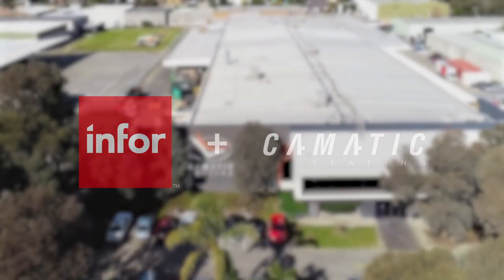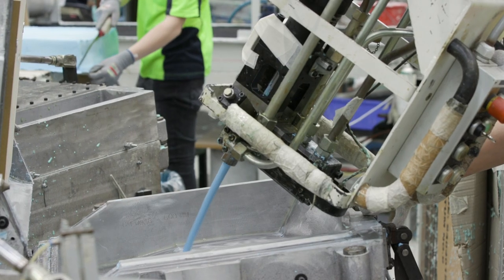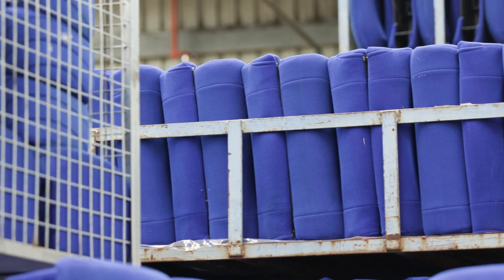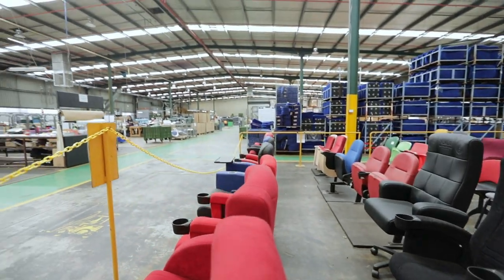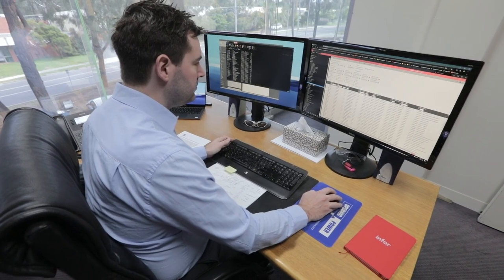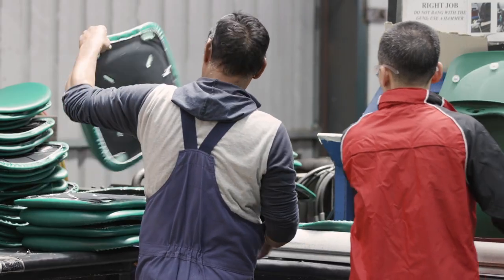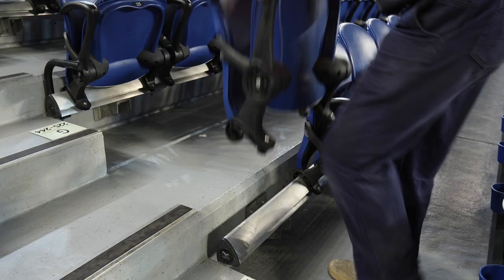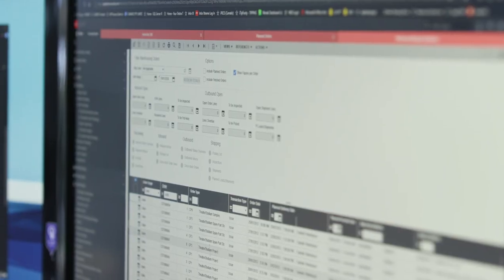Inside Camatic Seating- World Class Seating for Stadiums, Cinemas, Theatres, etc around the globe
by Infor Software

"For over 55 years, Australian owned and operated Camatic Seating has been the industry leader in the design, manufacture and installation of ergonomic seating solutions for stadiums, arenas, cinemas, theaters, educational institutions and transit areas around the world."